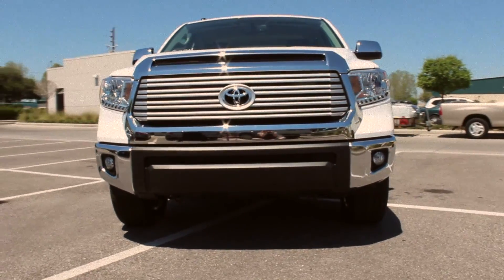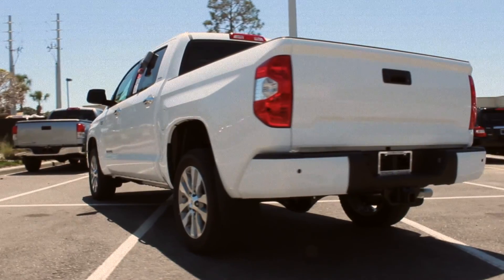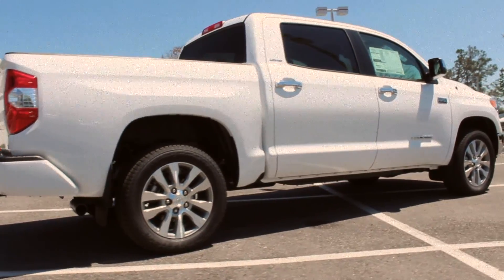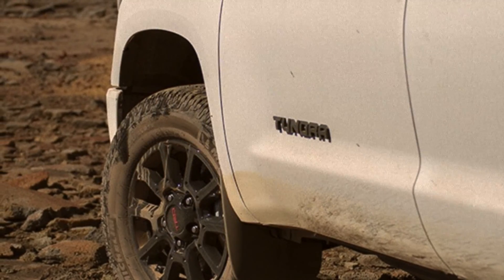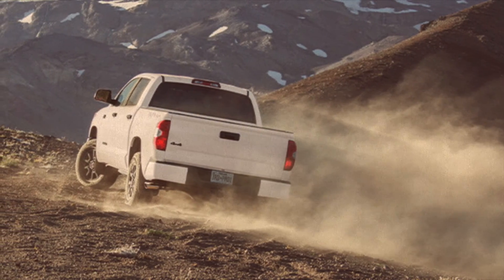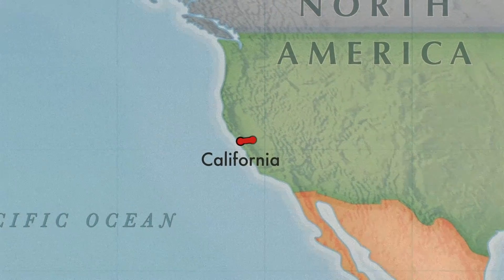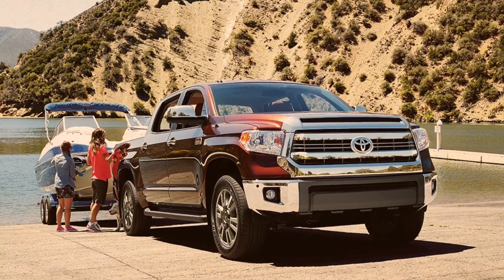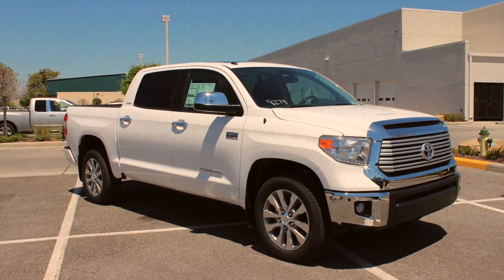2016 Toyota Tundra Walk Around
It's off-road capable, super powerful, and ready to roll. Check out some of the 2016 Toyota Tundra's best features!